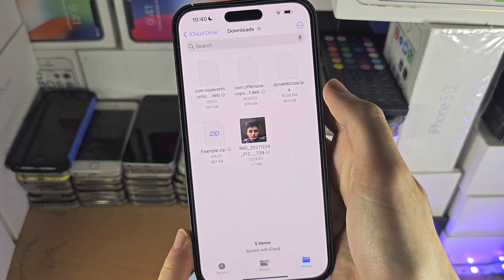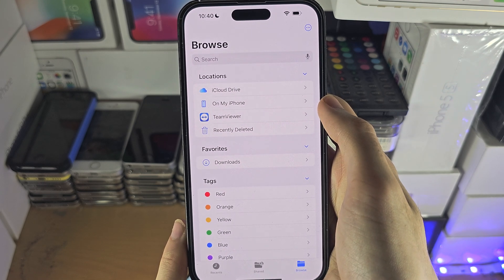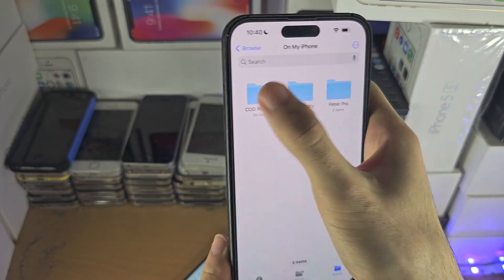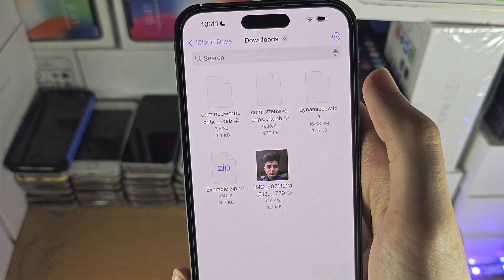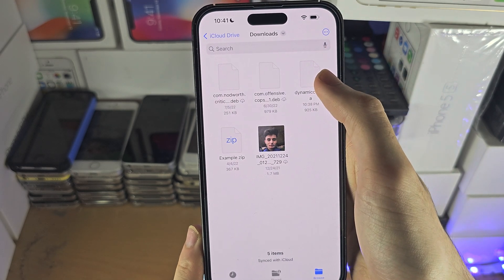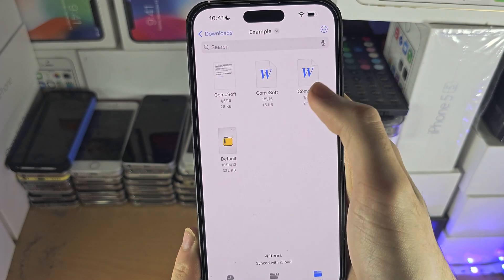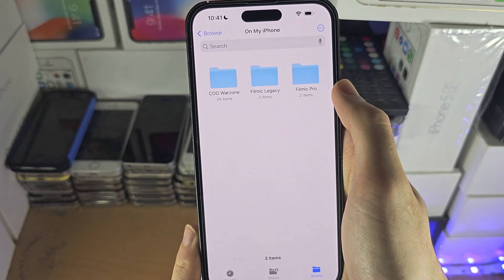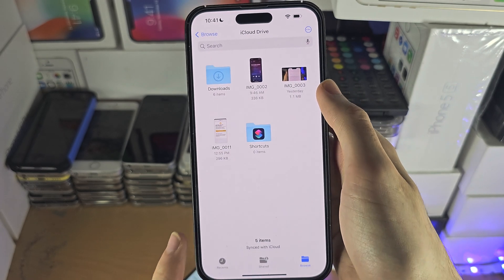ANY iPhone How To Access Saved Files!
Learn how to access saved files on iPhone.